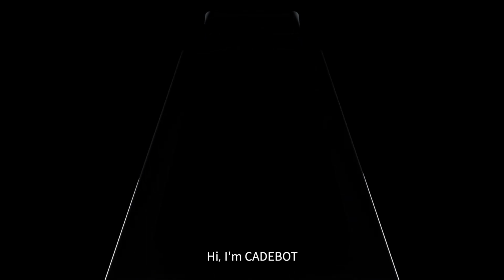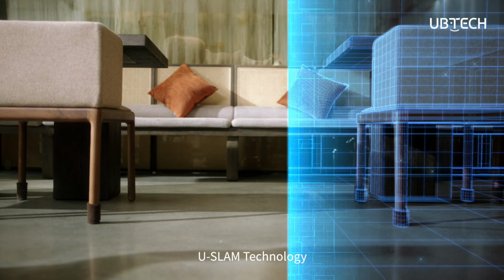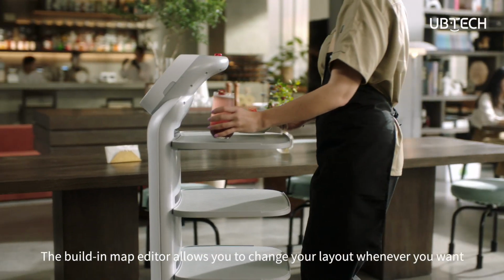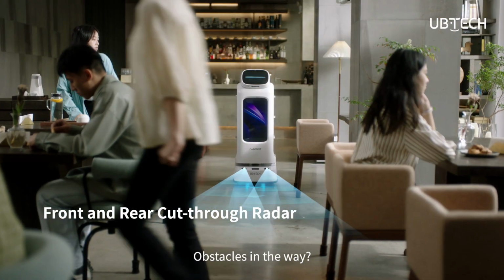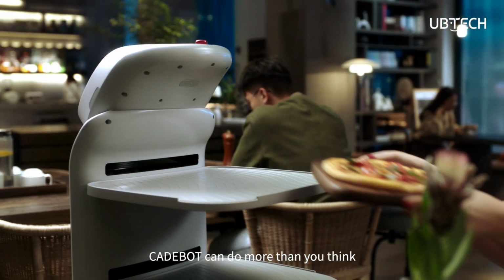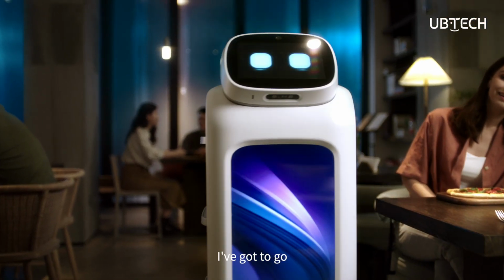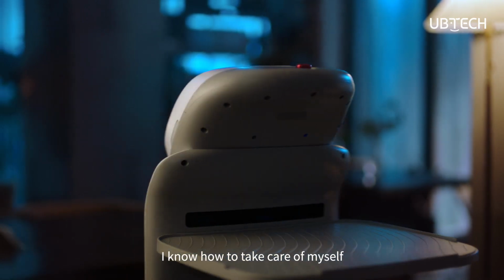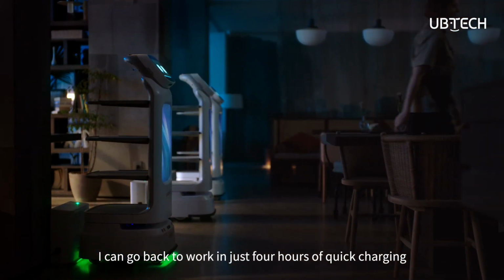CADEBOT L100: Multi-scene Intelligent Delivery Robot | UBTECH COMMERCIAL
Introducing the next-generation multi-scene open delivery robot, CADEBOT L100! This lifelike design is equipped with a 270° open tray, providing exceptional efficiency and convenience for various establishments, including restaurants, hotels, airports, retail stores, supermarkets, and factories.

The robot features a front-to-back radar system, ensuring safety and precision during delivery. In addition, it has a 21-inch ultra-HD advertising screen, showcasing high-quality visuals and enhancing the user experience.

Watch our product video now to see firsthand the remarkable capabilities of CADEBOT L100!